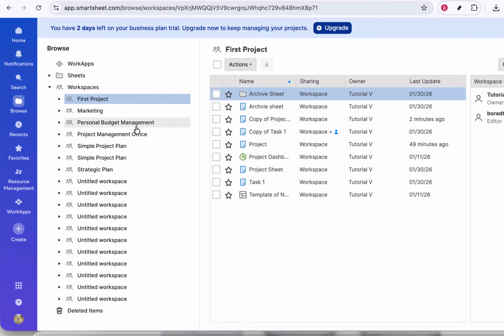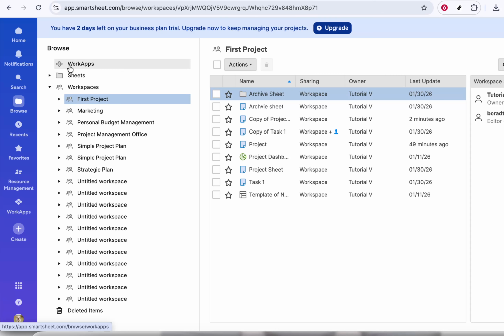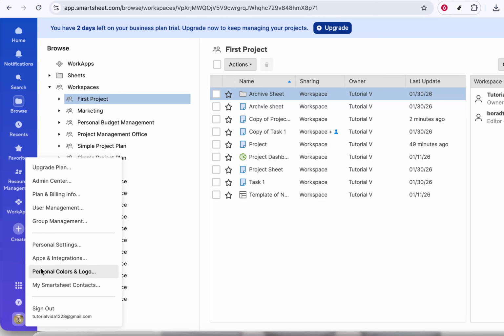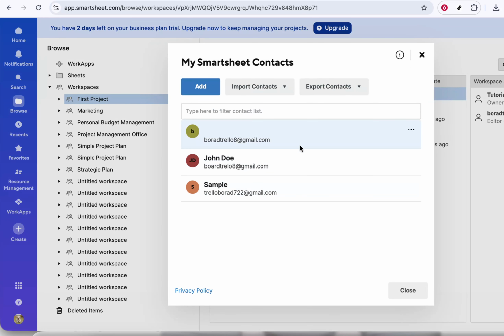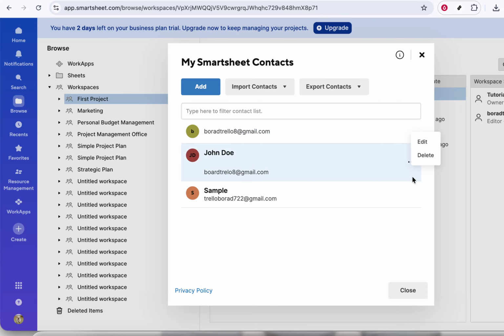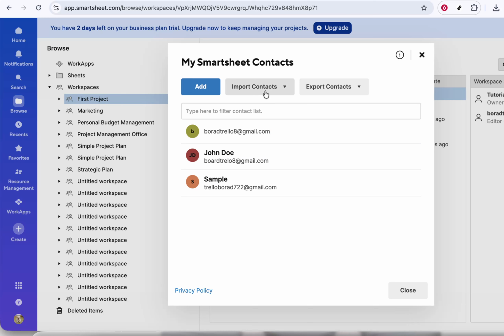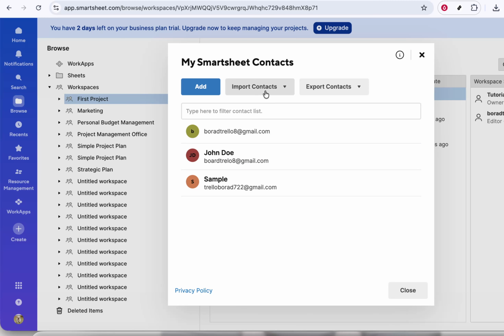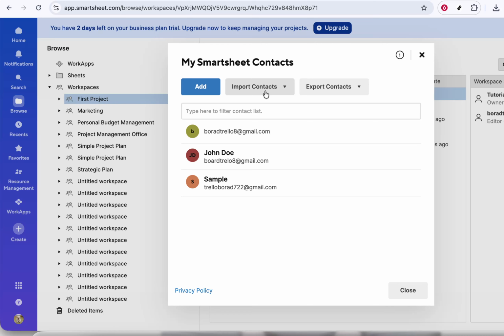How to Manage Contacts in Smartsheet | Full 2026 Guide